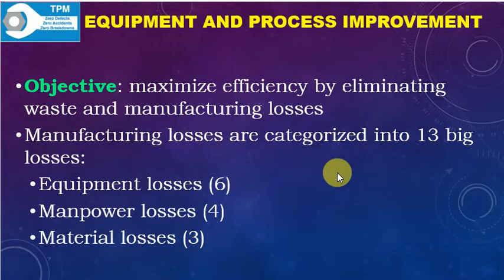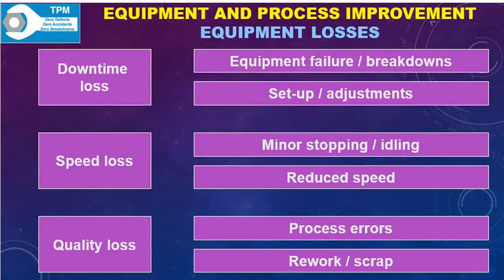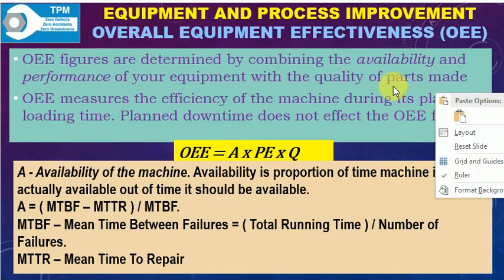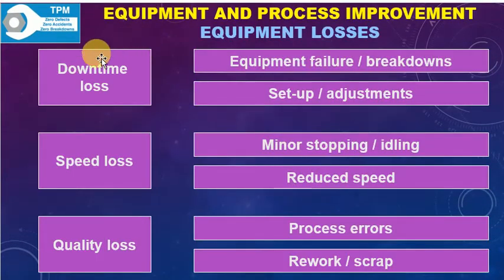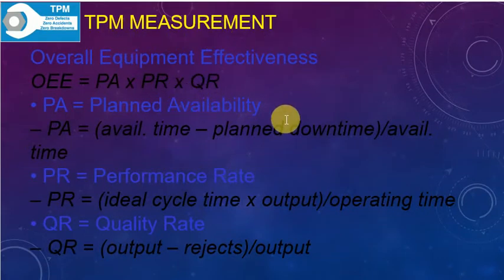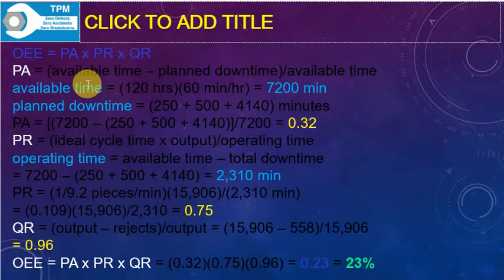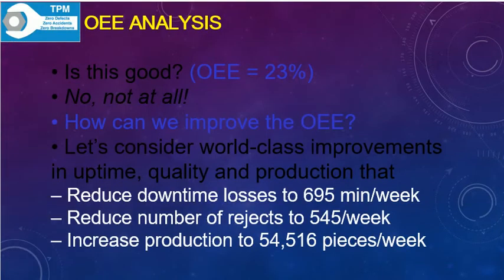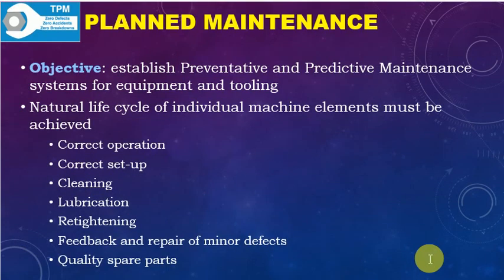TPM_OEE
TPM combines the traditionally American practice of preventive maintenance with Total Quality Control and Total Employee Involvement, to create a culture where operators develop ownership of their equipment, and become full partners with Maintenance, Engineering and Management to assure equipment operates properly everyday.
TPM was introduced to achieve the following objectives.
Avoid waste in a quickly changing economic environment.
Producing goods without reducing product quality.
Reduce cost.
Produce a low batch quantity at the earliest possible time.
Goods send to the customers must be non defective.
Involve equipment operators in the simple, day-to-day basics of equipment cleanliness and checks to enhance employee ownership in maintaining and identifying equipment problems immediately
Obtain Minimum 90% OEE ( Overall Equipment Effectiveness )Run the machines even during lunch and breaks without compromising equipment reliability.  Operate in a manner, so that there are no customer complaints. Reduce the manufacturing cost by 30%.
Achieve 100% success in delivering the goods as required by the customer. Maintain an accident free environment.Increase the number of improvement suggestions by 3 times. Develop Multi-skilled and flexible workers.